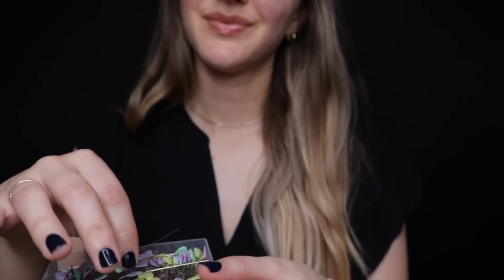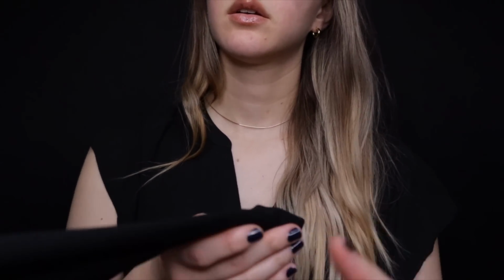ASMR Gentleman’s Suit Fitting (Soft Spoken, Personal Attention) 💤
I hope you enjoy this asmr suit fitting roleplay. 💗

📸 GEAR
Canon EOS M50 Mark II
Shure MV7
Keychron K2
Ring Light
Rode PSA1